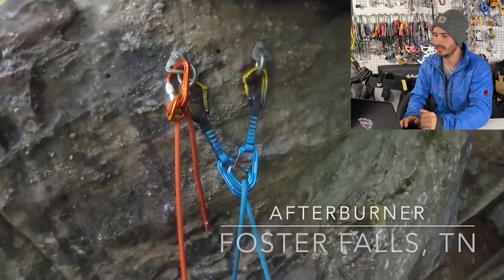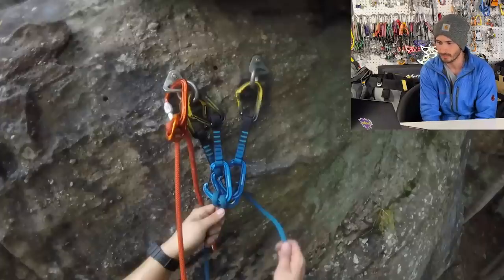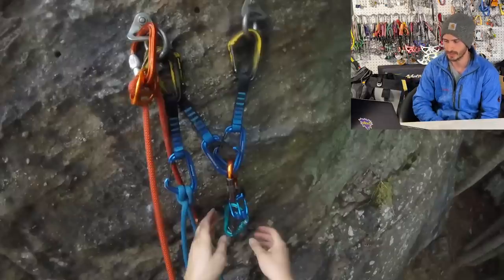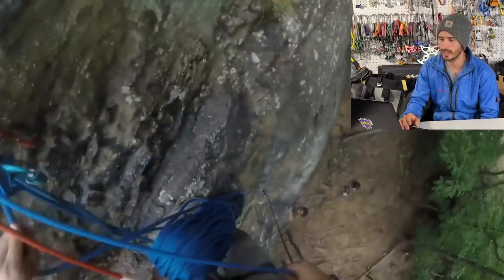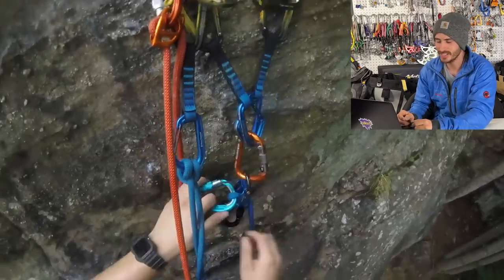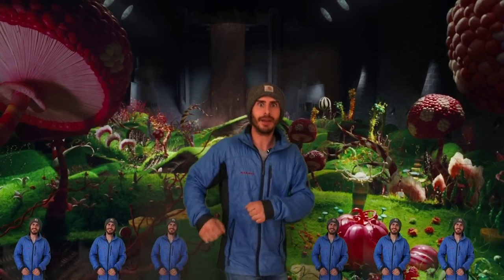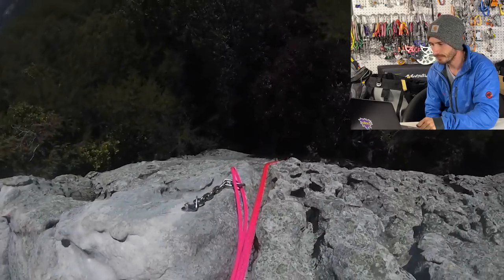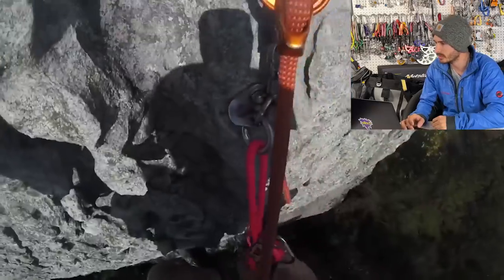So you had a Fail huh?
Not to pick too much on one guy but man do we have a lot to cover. I hope you enjoyed this one let me know what your thoughts are below!